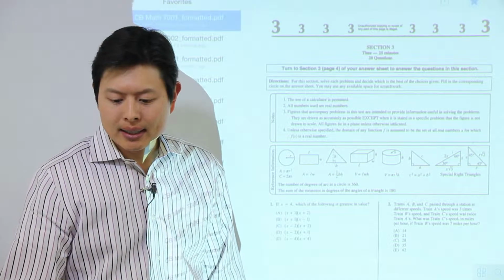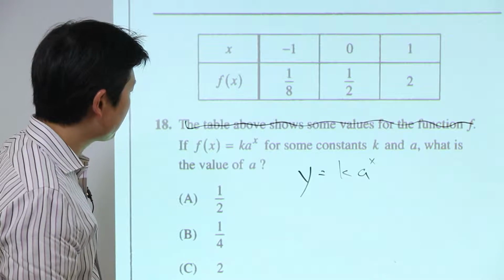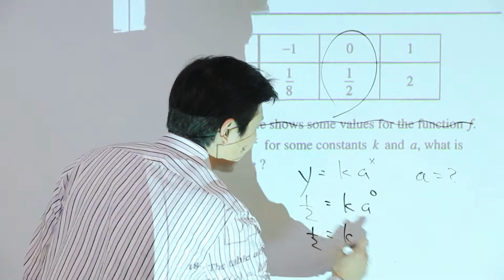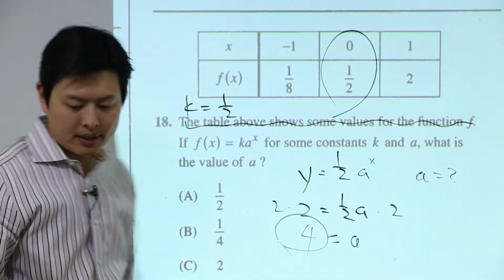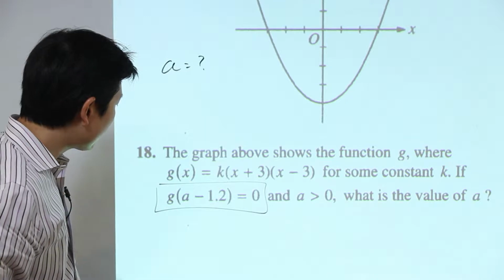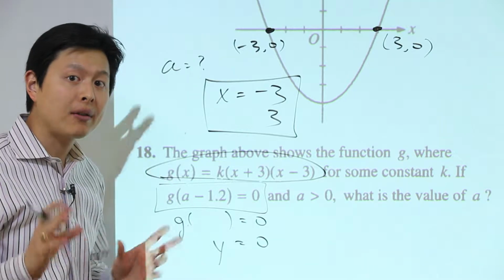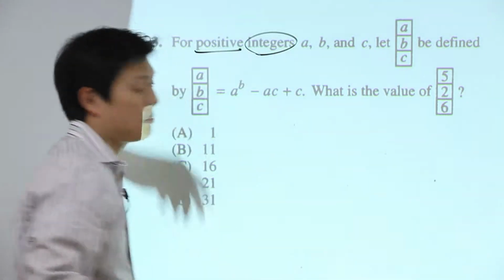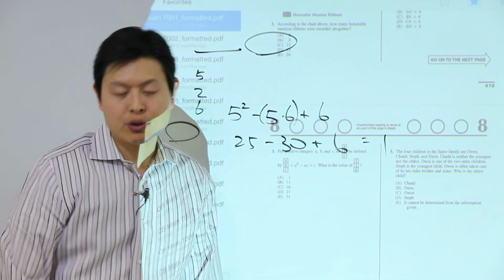SAT Math - Functions, Part 1 of 3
to view Parts 2 and 3!